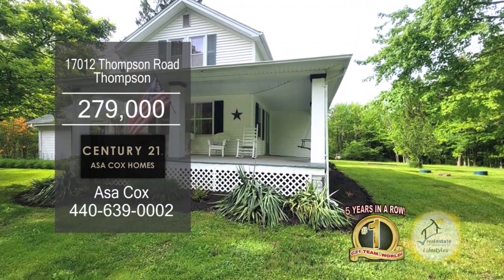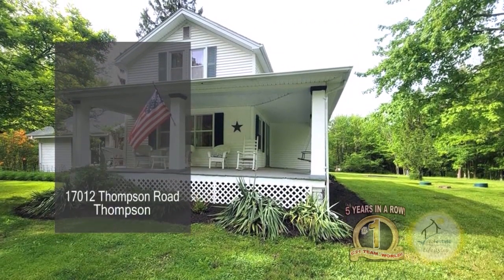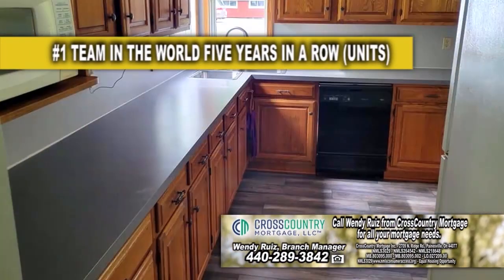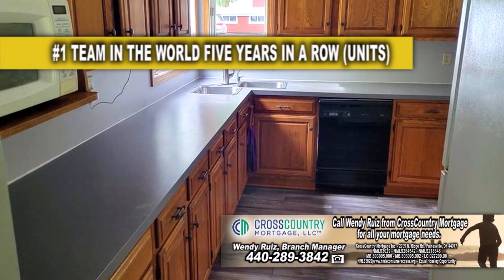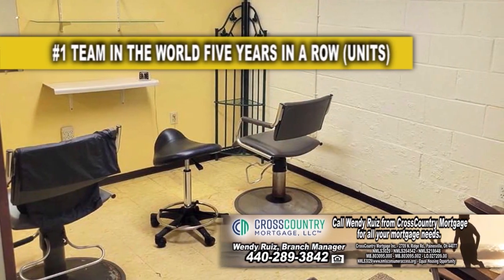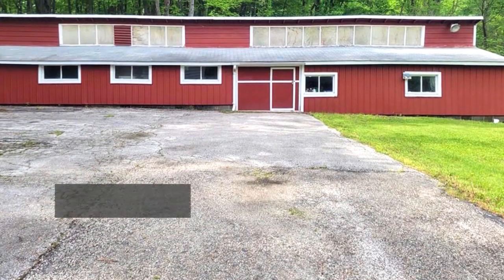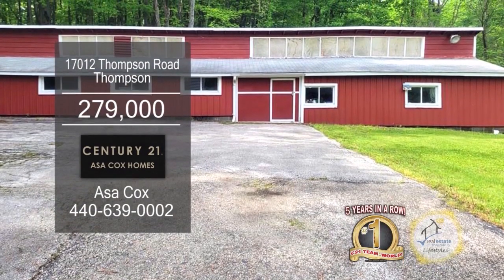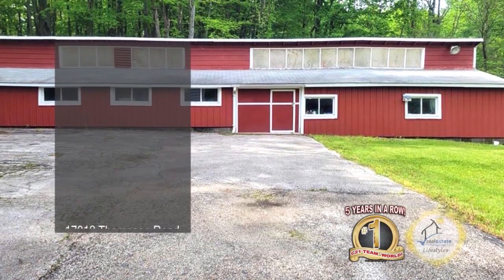17012 Thompson Rd Asa Cox Homes Real Estate Showcase TV Lifestyles